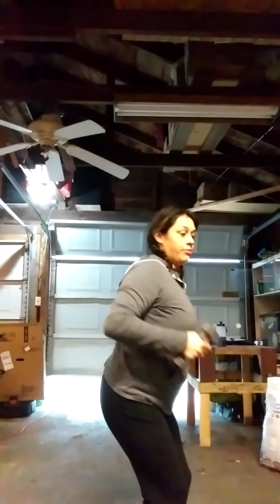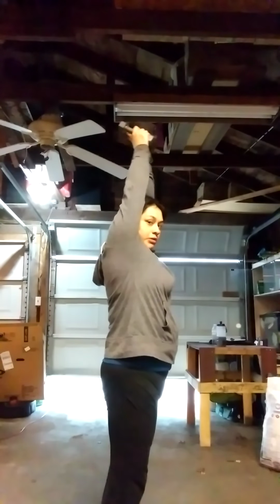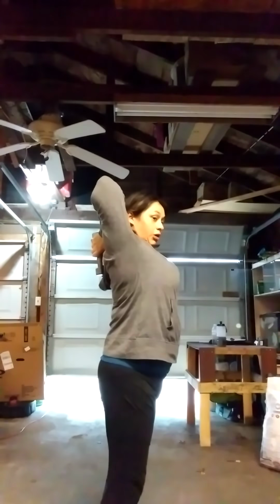Back In Black Tabata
Round 1 & 5 Shoulder Press
Round 2 & 6 Back Row w/ Lateral
Round 3 & 7 Tricep Extension
Round 4 & 8 Side-Front Raise